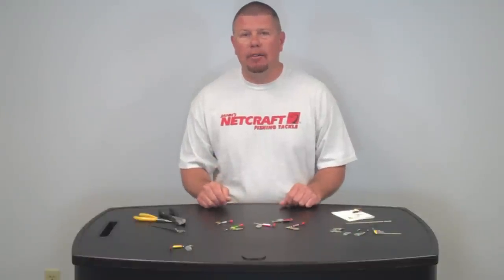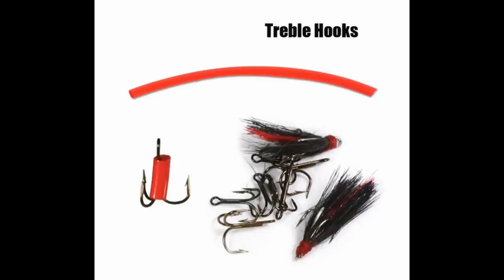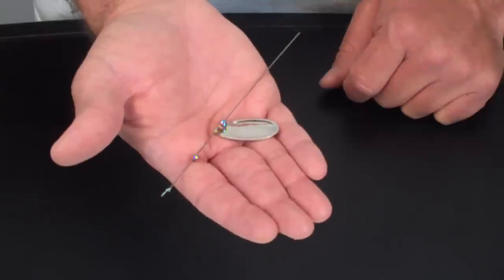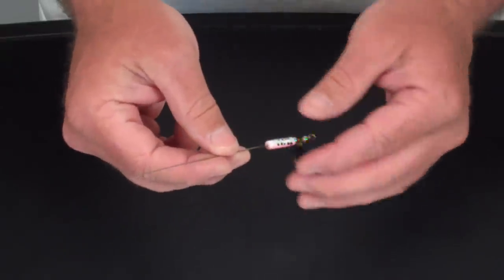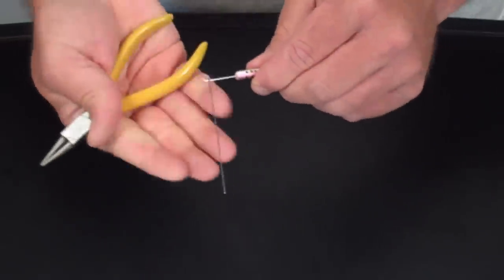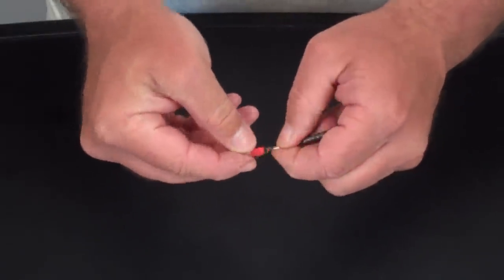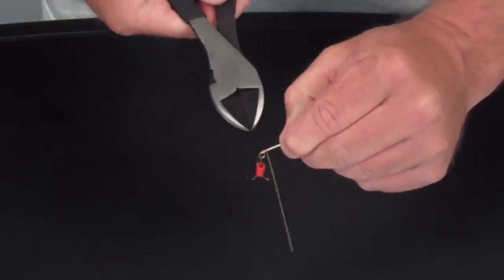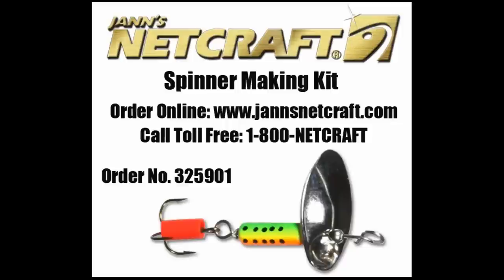Instructions - How to make your own in line spinner fishing lures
Step-by-step instructions show how easy it is to make your own in line spinning lures. In Line spinners are popular fishing lures used to catch all types of gamefish like bass, walleye and pike.